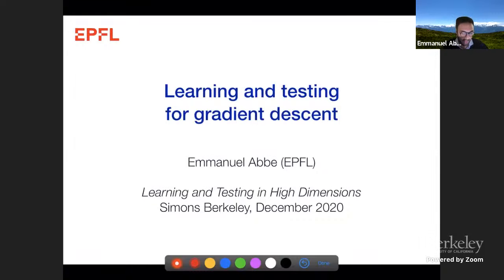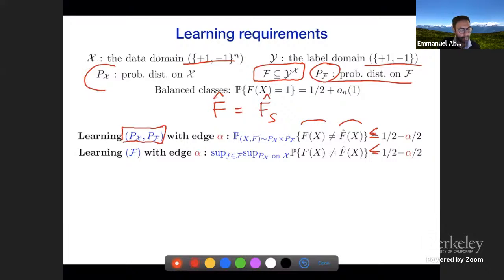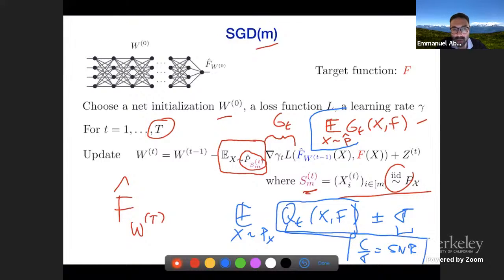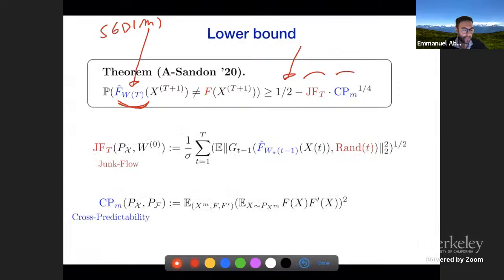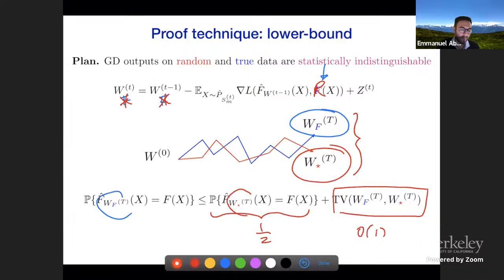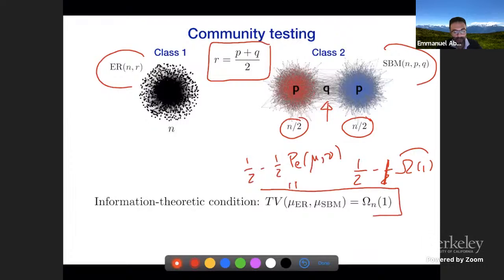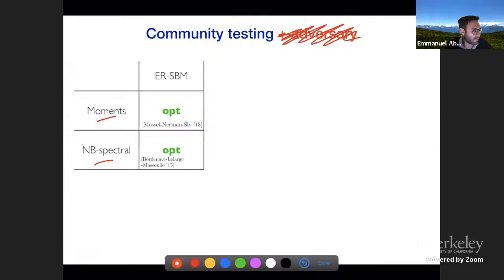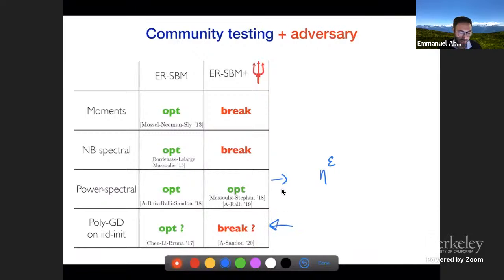Learning and Testing for Gradient Descent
Emmanuel Abbe (EPFL)